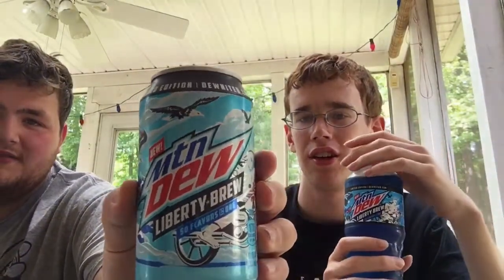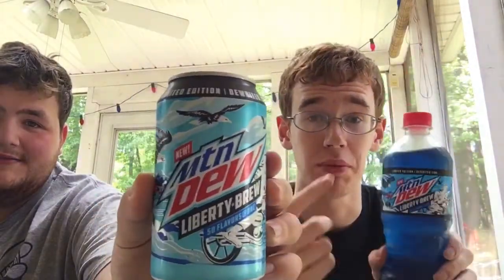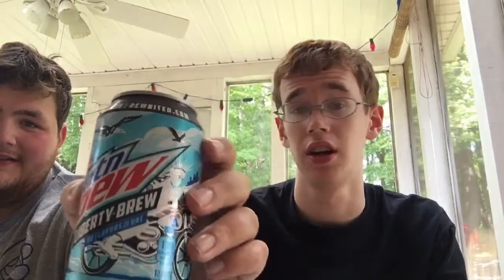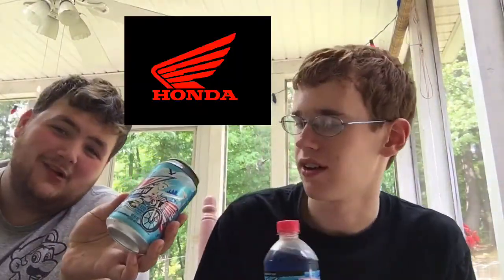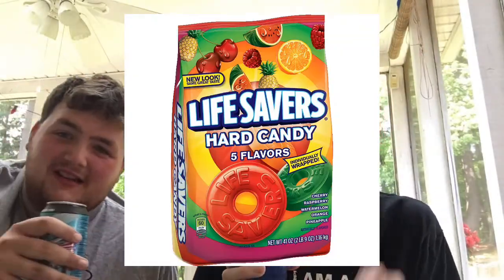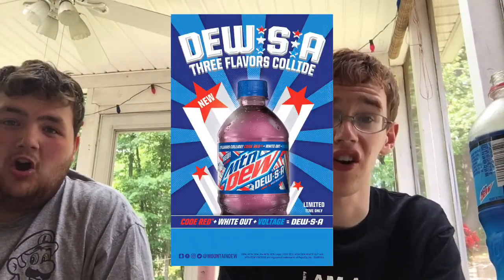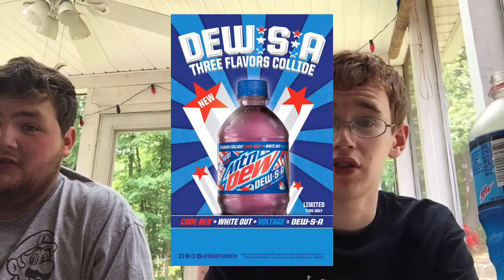Soda Saturday Season 7, Episode 5: Mtn Dew Liberty Brew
Me: 4.5/5. Promising taste, tastes like Lifesavers candy.
Avery: 3/5. Too sweet for him.

I did a tag-team with Avery on this product. This was a combination of FIFTY different Mtn Dew flavors in one. Was it a success? We’ll see later down the line.